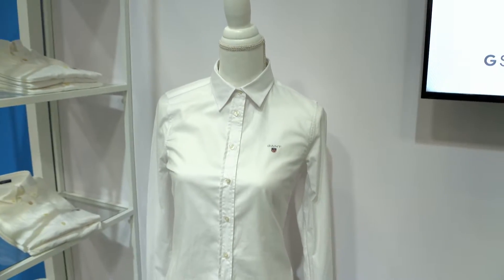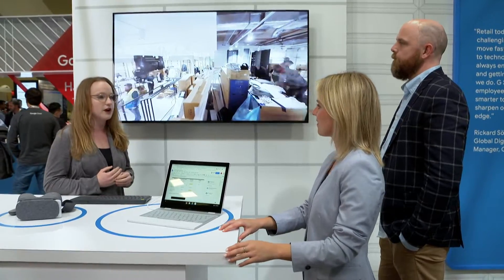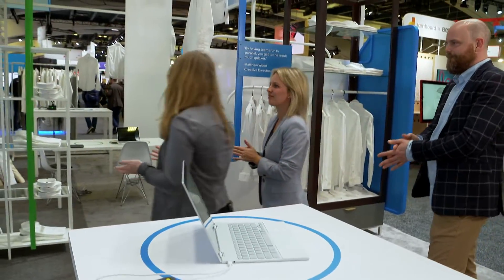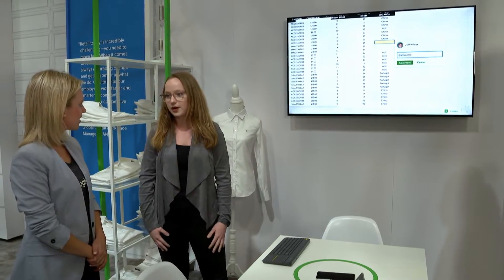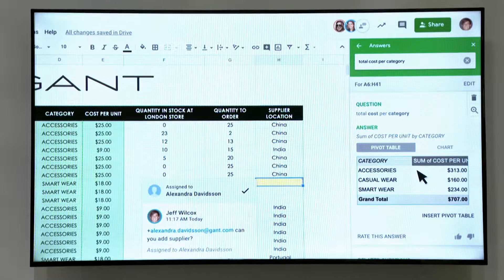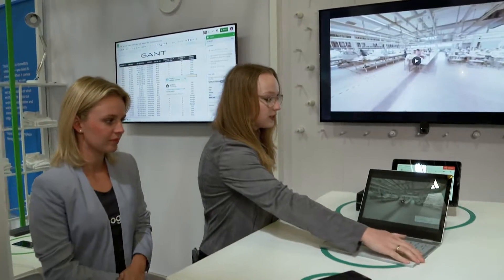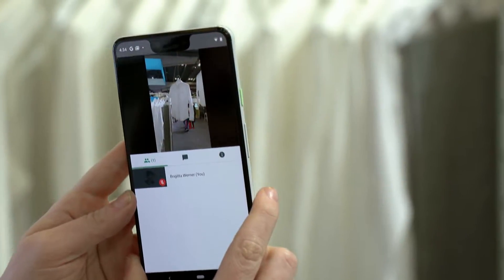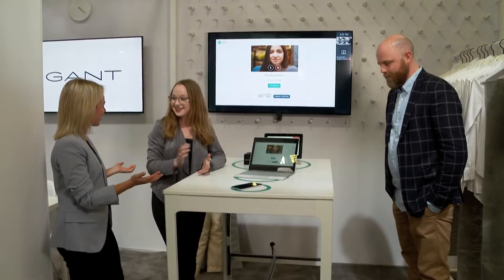Showcase: GANT & G Suite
How GANT used G Suite to launch a store in just three months.